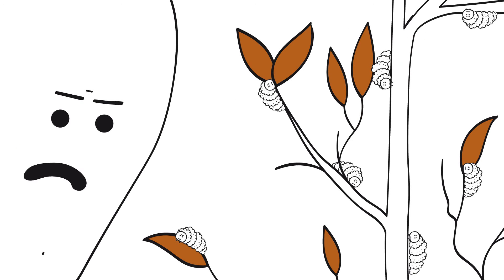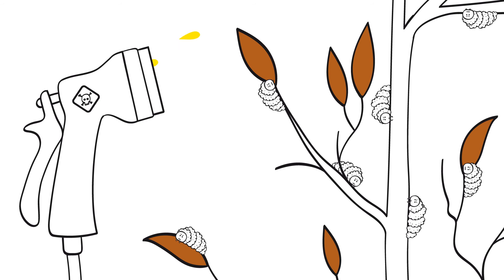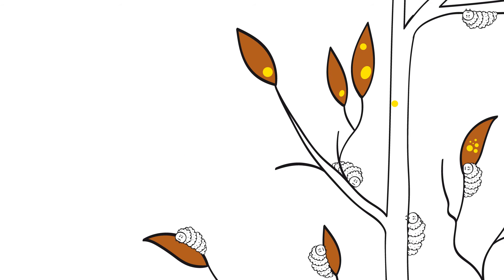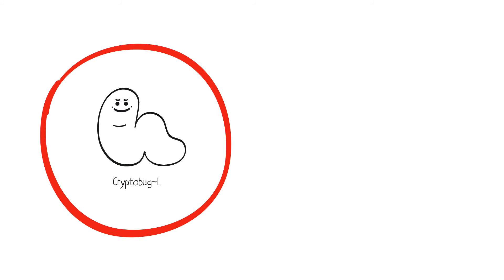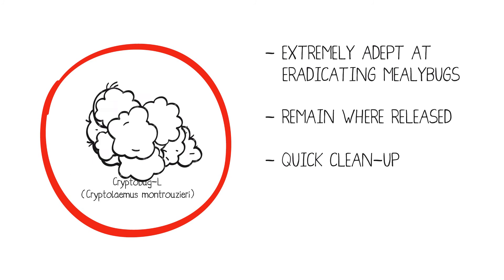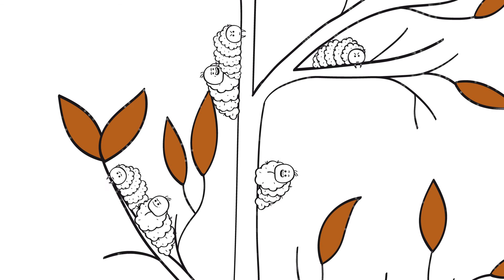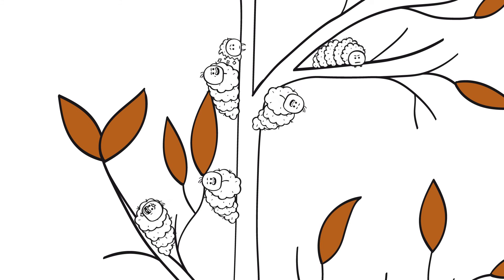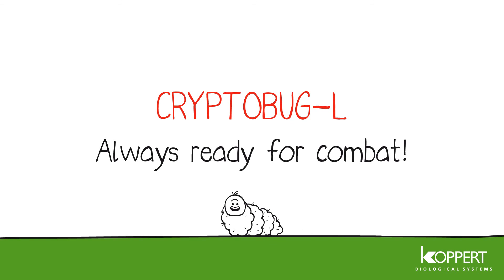Operation mealybug - Cryptobug-L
Mealybugs are a feared enemy, causing considerable damage to crops. Both the female adults and the larvae feed on the plants, resulting in misshapen and yellowing leaves. They also foul the plants with their honeydew secretions. Flowers and fruits drop off the plants, resulting in greatly reduced harvests. Their protective waxy coating makes mealybugs difficult to control with chemicals, particularly in dense crops where it is hard to reach them. They can therefore survive the chemical applications, and re-emerge with a vengeance shortly afterwards.

Powerful weapons are needed to deal with a mealybug infestation. Introducing the new heroes in the battle: the larvae of the predatory beetle Cryptolaemus montrouzieri. With their voracious appetites, they make short work of this troublesome pest, with minimum effort. Cryptobug-L is the best weapon on the market for the effective biological control of mealybugs. Operation Mealybug has begun!

One particularly effective natural enemy in the fight against the mealybug is the predatory beetle Cryptolaemus montrouzieri, available under the product name Cryptobug. The adult beetles are very mobile, and tend not to remain for long enough in the spots where they are most needed. Koppert therefore now supplies them in the larval stage, under the product name Cryptobug-L. The larvae of the predatory beetle are less mobile than the adults, so they are ideal for combating mealybug hotspots. Cryptobug-L can be deployed as soon as the first hotspots are detected. The larvae remain where they are released and quickly clean up the infestation.